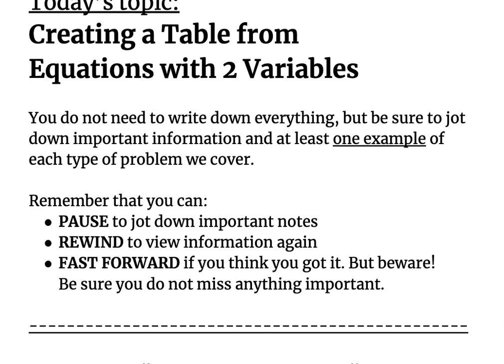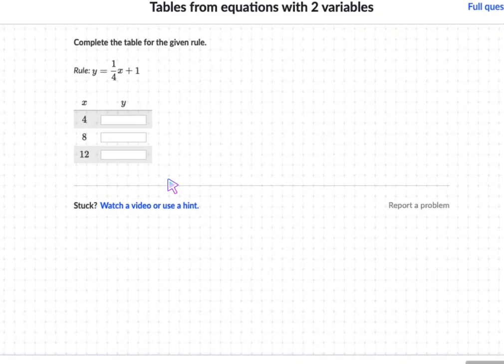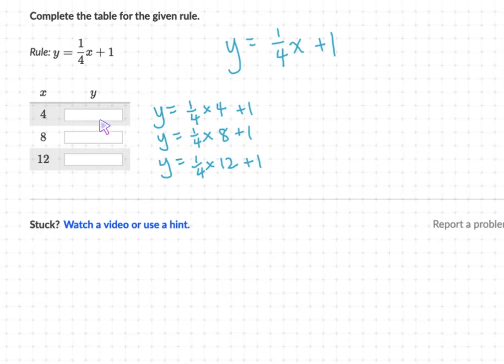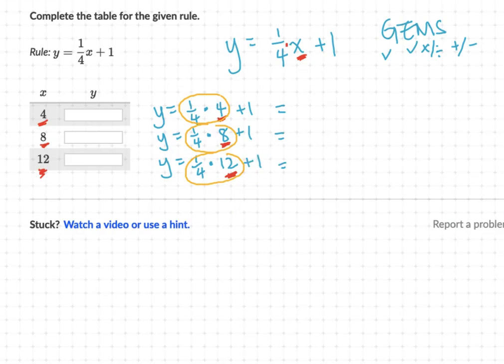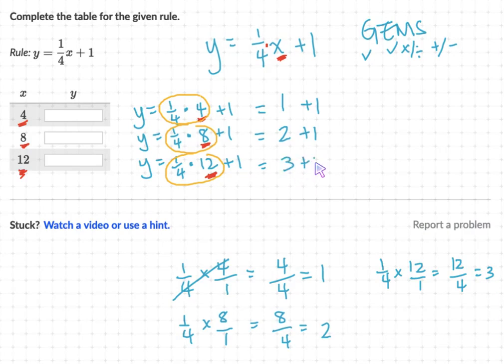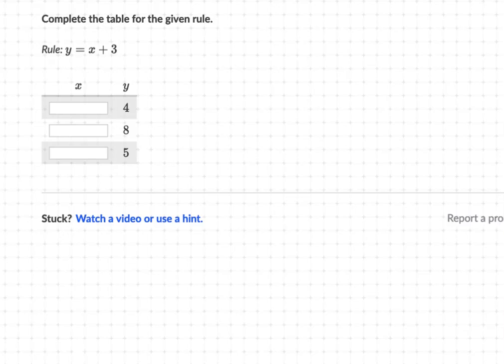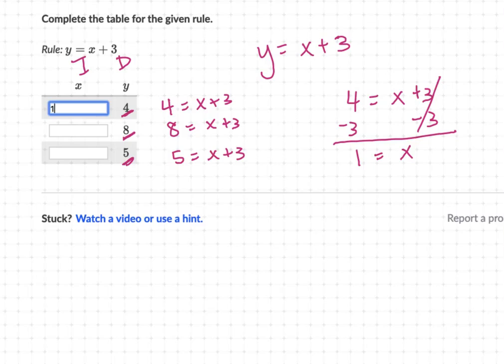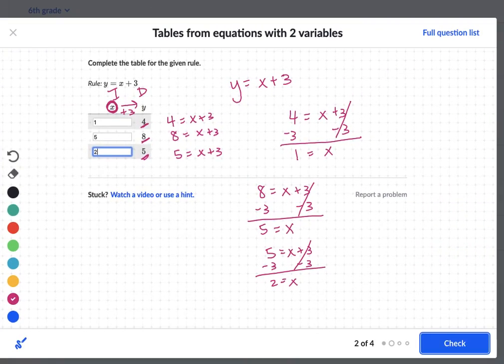6th Grade Math: Creating a Table from Equations with 2 Variables